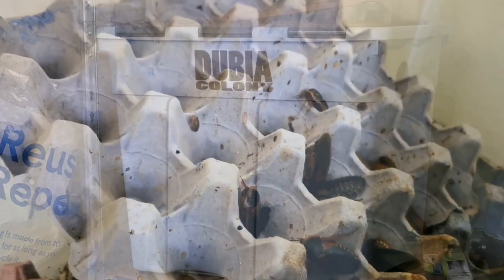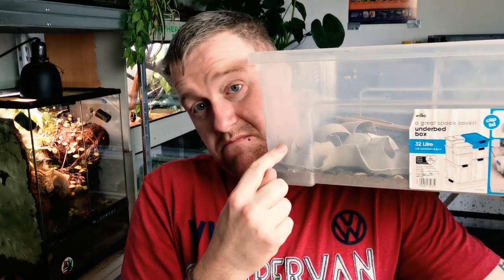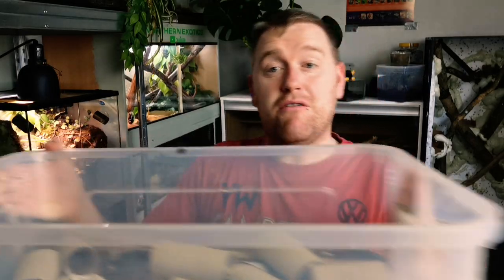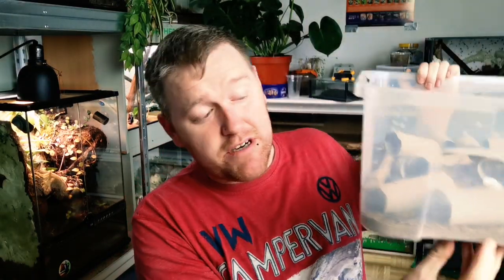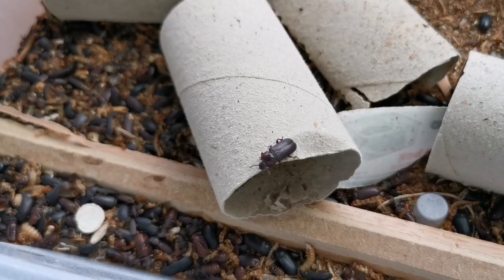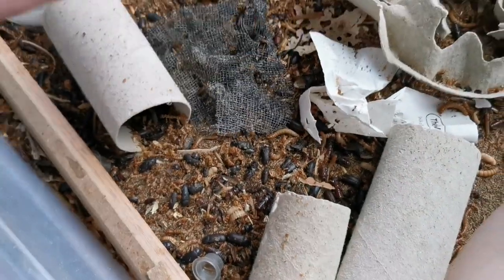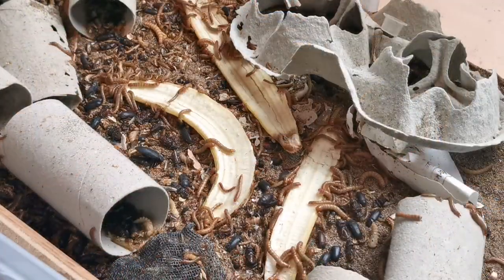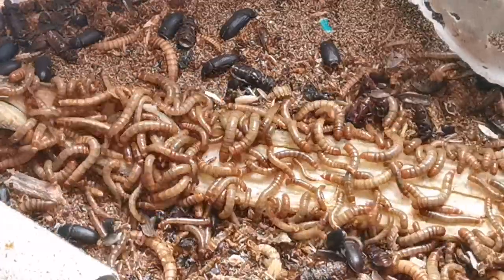MealWorm Farm Untouched For 1 Year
This is our 1 year without maintance mealworm farm. This is the easiest way to breed mealwonms bit were showing how to breed mealworms the easiest way possible by showing our mealworm farm Untouched for a year